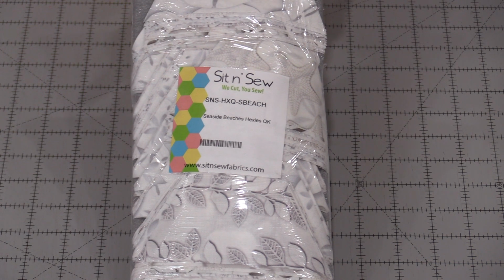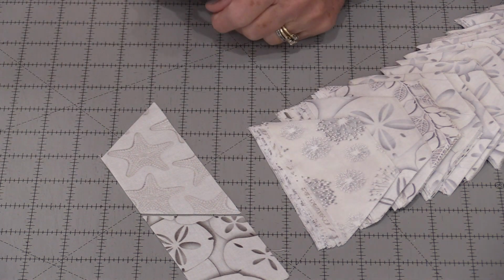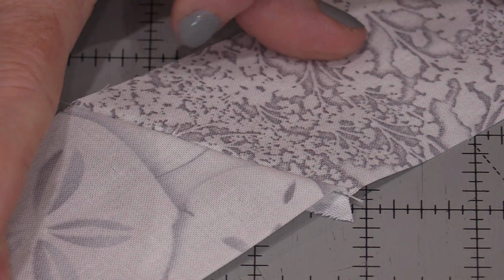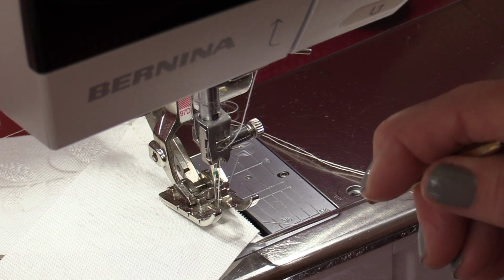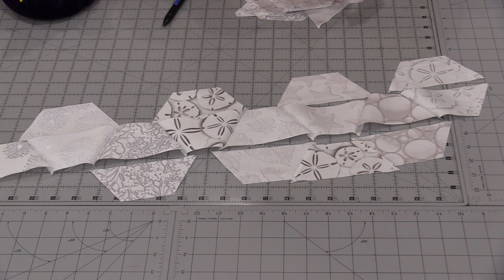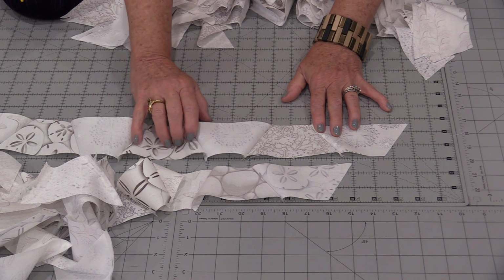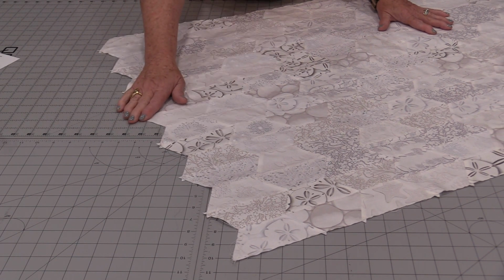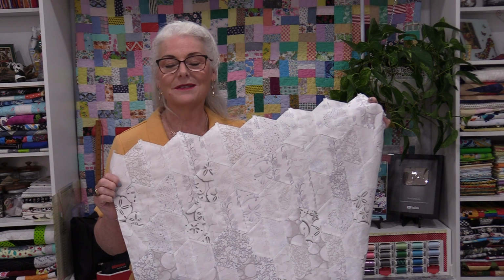Two half Hexies = one full Hexagons, which means no set in seams :)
Half Hexies take all the frustration out of full Hexagons. Kits also make it quick and are fun!